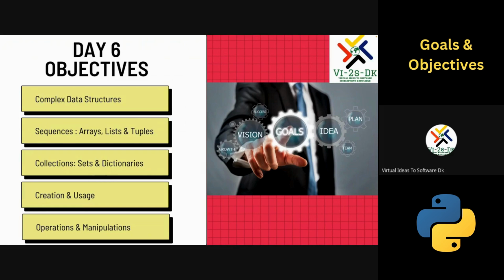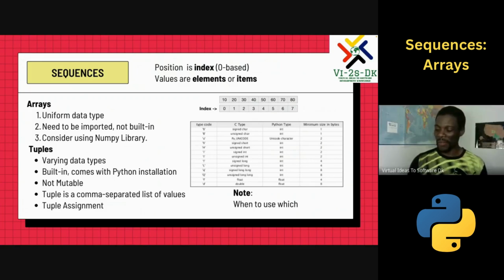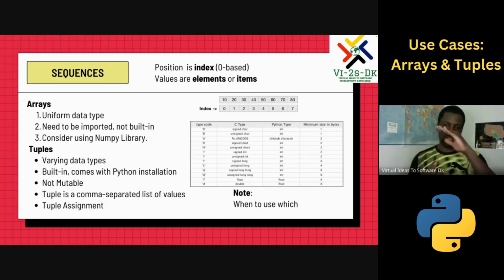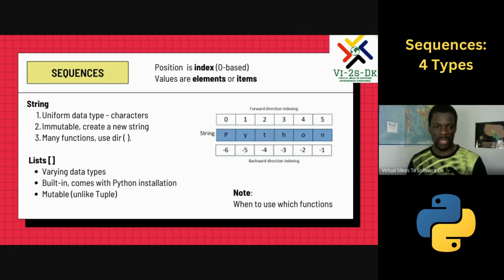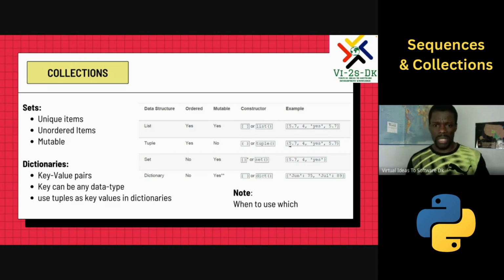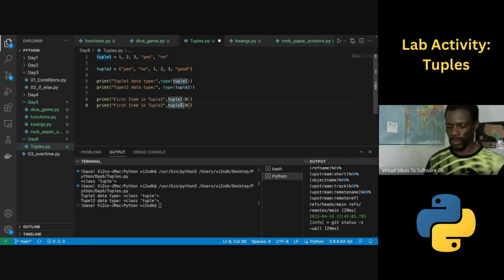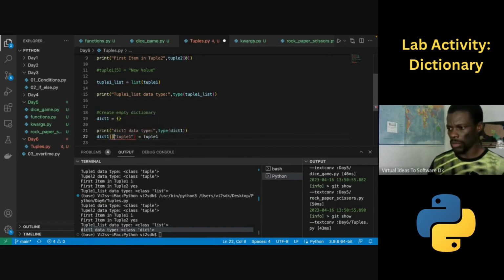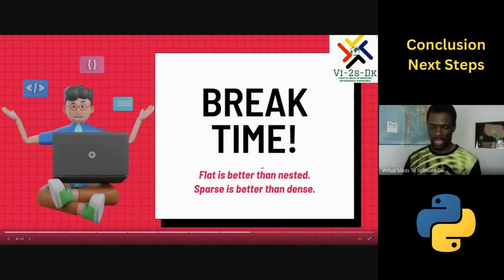🚀🐍 [6-1] Python Data Structures: The ONLY Guide You Need to Start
🚀🐍 [6-1] Python Data Structures: Lists, Tuples, Sets & Dictionaries (Beginner Guide)
Welcome to a game-changing session in our FREE "Python for Beginners: Master Coding & AI in 2025" course! 🚀🐍 In [6-1] "Unlocking Python: CONQUER Data Structures (Lists, Tuples, Sets, Dictionaries)," you'll master the essential tools for organizing and manipulating data, transforming your Python code from basic scripts to powerful, efficient programs.

If you're ready to manage complex information effectively, build more sophisticated applications, and write code like a seasoned developer, conquering Python's built-in data structures is your next crucial step. This comprehensive tutorial provides clear explanations, practical use cases, and hands-on coding exercises, perfect for absolute beginners and those looking to solidify their foundation!

**What you'll CONQUER in this essential Python Data Structures lesson:**

* **Understanding Complex Data Types:** Grasp the fundamental concept of data structures for handling multiple pieces of information.
* **Mastering Python Sequences (Lists, Tuples, Strings):**
    * **Lists:** Learn to create, access, modify, and effectively use these flexible, mutable (changeable) collections.
    * **Tuples:** Understand immutable (unchangeable) sequences and their specific advantages and best use cases.
    * **Strings:** Revisit strings as sequences and explore their unique properties relevant to data manipulation.
* **Exploring Python Collections (Sets, Dictionaries):**
    * **Sets:** Discover unordered collections of unique elements and their powerful applications, such as membership testing and removing duplicates.
    * **Dictionaries:** Conquer the art of key-value pairs for incredibly efficient data storage and retrieval, with a practical introduction to JSON (JavaScript Object Notation).
* **Real-World Use Cases & Examples:** See practical scenarios where each data structure is the perfect solution for storing and organizing information.
* **Interactive Coding Labs:** Follow along with dedicated hands-on activities for Tuples and Dictionaries to solidify your understanding and practice your skills.

This video is fundamental for any Python developer, providing the tools to handle, process, and organize data efficiently for everything from data analysis and scientific computing to web development and AI.

**🔥 Ready to transform your coding by conquering data structures? Watch now and build more efficient and powerful Python programs!**

**Detailed Timestamps & Lab Activities:**
0:00 Introduction: Conquer Python Data Structures!
0:15 Goals & Objectives for Mastering Data Structures
1:08 Demystifying Complex Data Types in Python
2:48 Introduction to Sequences (Conceptual Arrays)
7:10 Deep Dive into Sequences: Python Tuples
8:40 Practical Use Cases: Arrays (Lists) & Tuples Compared
9:58 Mastering Sequences: Python Lists
10:21 Revisiting Strings as Sequences
11:54 Question on List of Strings: A Common Scenario
13:15 Quick Overview: The Four Core Python Sequences
13:52 Exploring Collections: Python Sets & Dictionaries
15:12 Summary: Sequences & Collections Overview
17:57 **LAB ACTIVITY: Working with Tuples (Hands-on Practice!)**
24:40 **LAB ACTIVITY: Mastering Dictionaries (Practical Application!)**
29:01 Introduction to JSON (JavaScript Object Notation)
30:30 Next Steps for Your Data Structures Journey

➡️ **Previous Video (Functions Part 2):** , "🚀🐍 [5-2] Unlocking Python: Functions Hacks Every Python Developer Needs"]
➡️ **Next Video (Classes & Objects - Day 7, Part 1):** , "🚀🐍[6-2]Unlocking Python: Lists & Dictionaries Made Easy with Live Examples"]